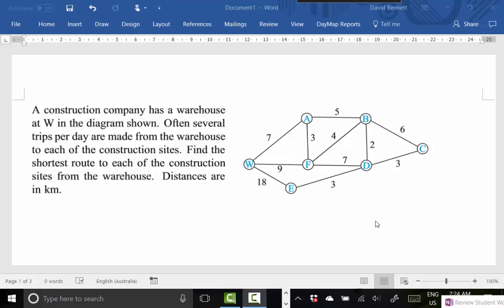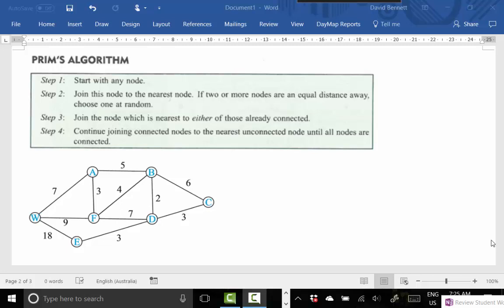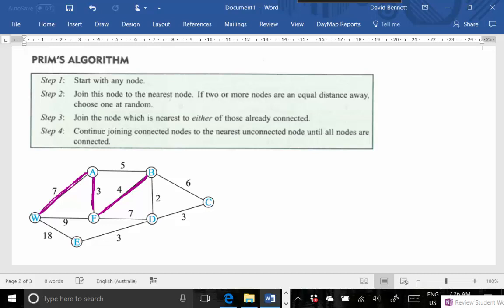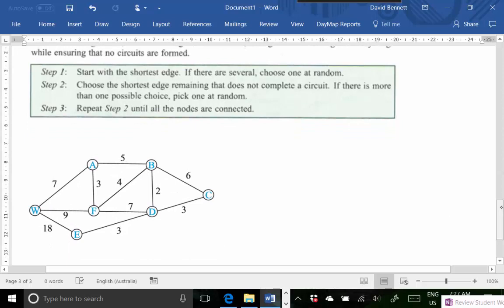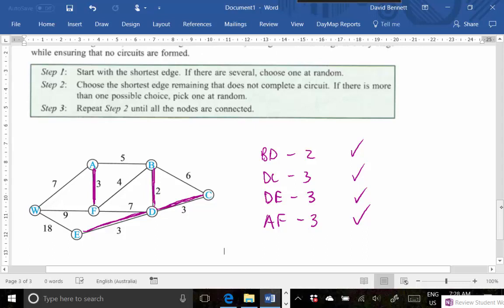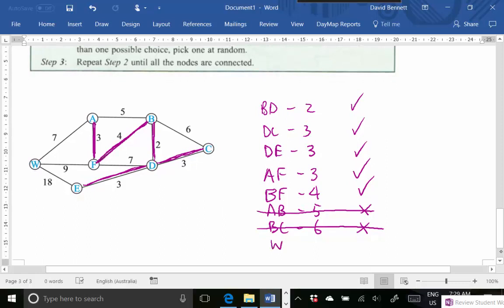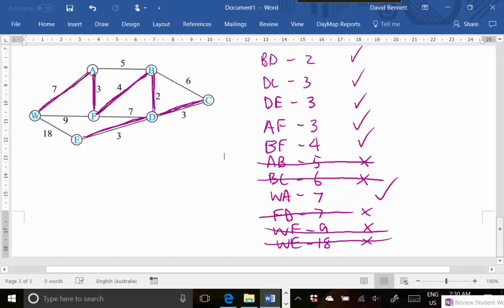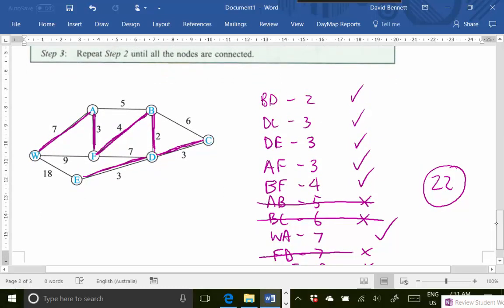Shortest Connection Problems